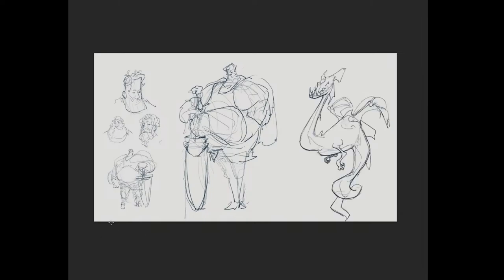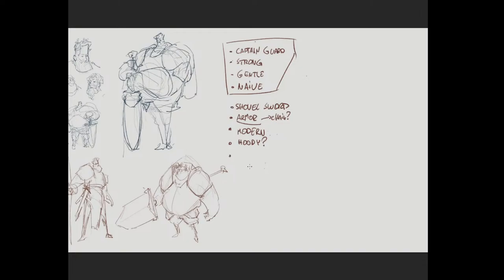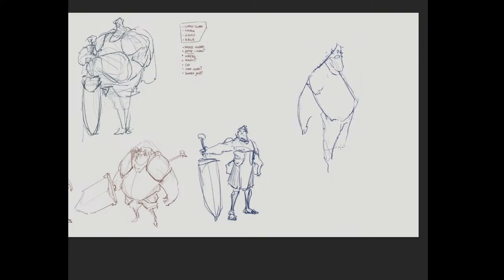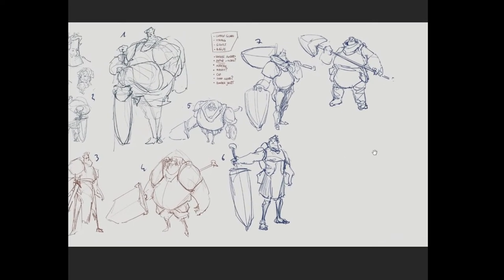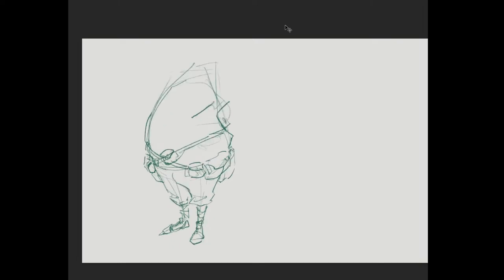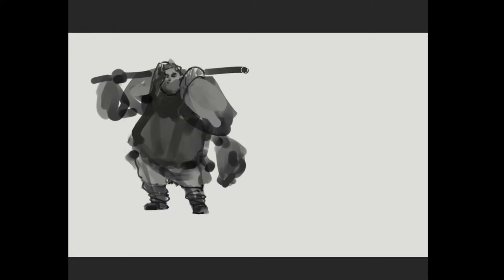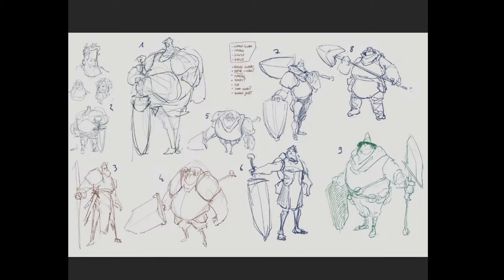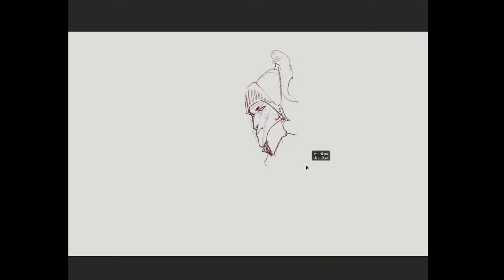Character design part 1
I'm starting the design process for my entry for the most recent artstation challenge! hopefully I'll be able to record the entire process